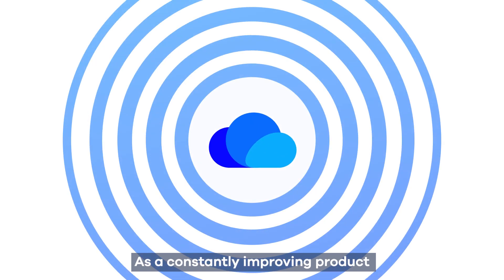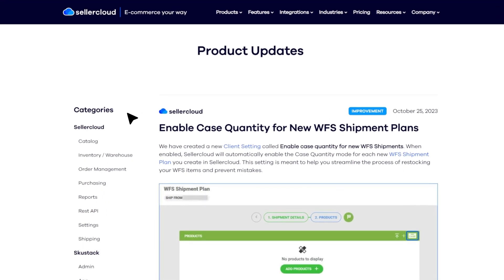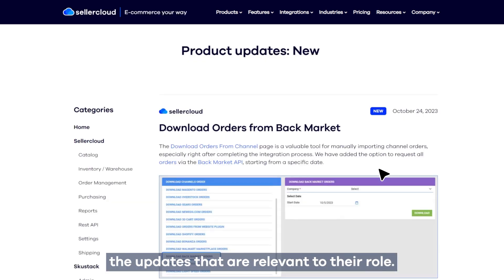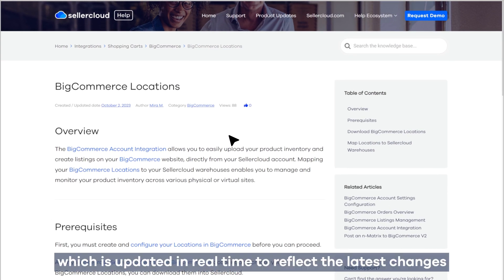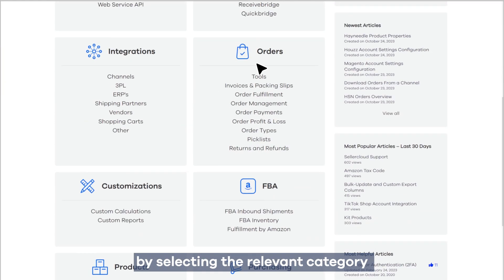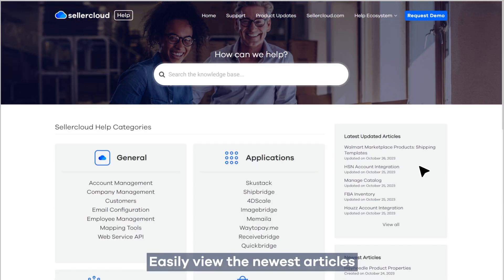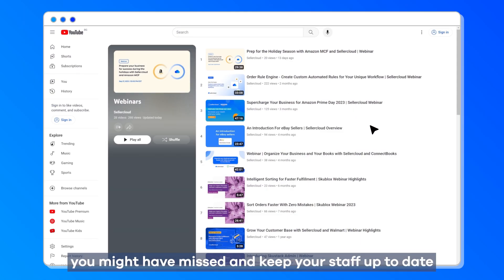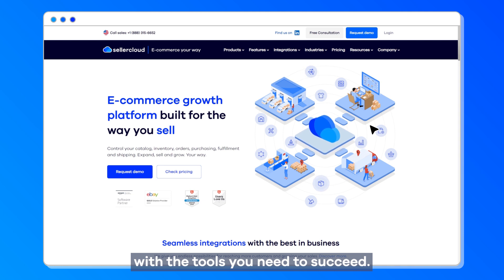Get the Latest Prоduct Updates | Sellercloud Help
Learn about the latest Sellercloud updates through the product updates module. Stay updated on all the new features and integrations we're currently working on.

With our new module, you can now effortlessly sort updates by product, department, category, and even type of update, allowing your team to filter out the most relevant information to their specific roles.

Each update comes with a link to a helpful article leading you to our recently released, real-time updated help site, informing you about the latest changes and product updates. You can use our search engine or quickly navigate to your desired page by selecting the relevant category and subcategory in our intuitive interface.

On the homepage, you can quickly access the newest articles, the latest updates, and the most popular articles, ensuring you're always in the know.

Don't forget to explore our YouTube channel for recent webinars you might have missed, and keep your staff up to date with all the exciting developments Sellercloud has in store.

Sellercloud is a cloud-based e-commerce growth platform for multichannel merchants. Manage your inventory, orders, and much more.